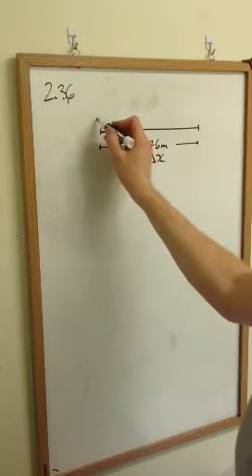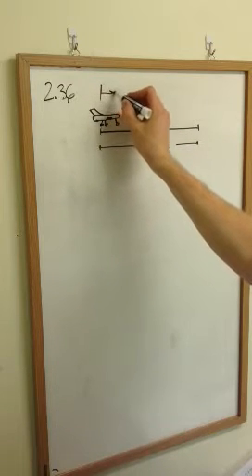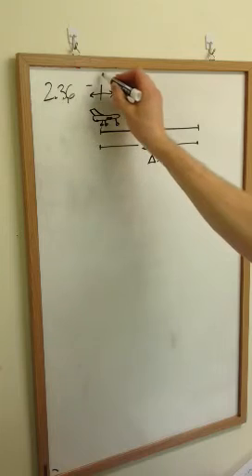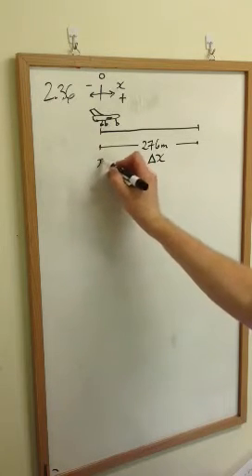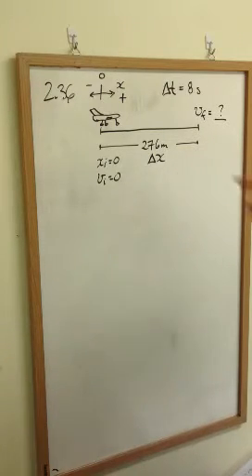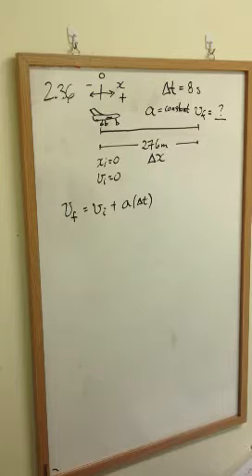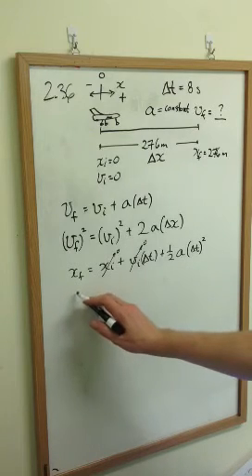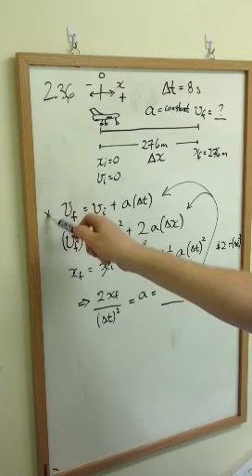PHYS 202A Problem 2.36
Two step kinematic problem, where we need to calculate an intermediate value before the final answer.